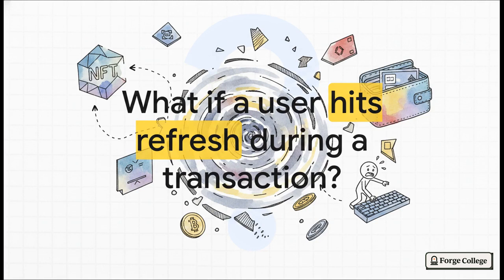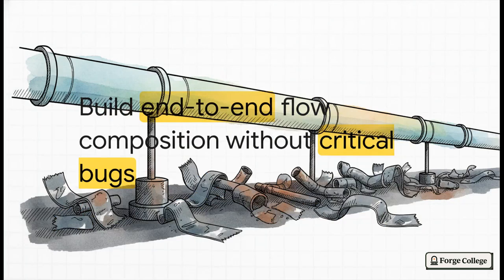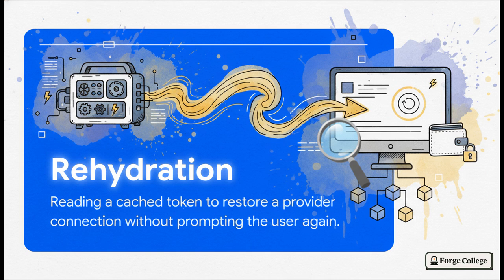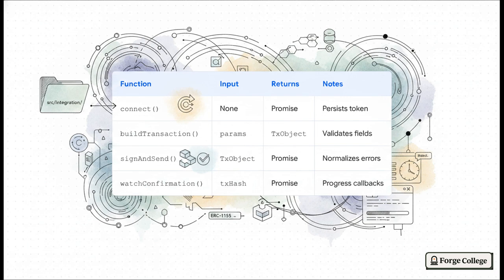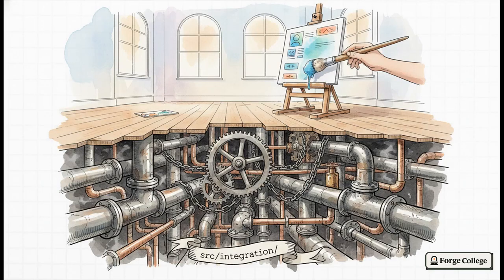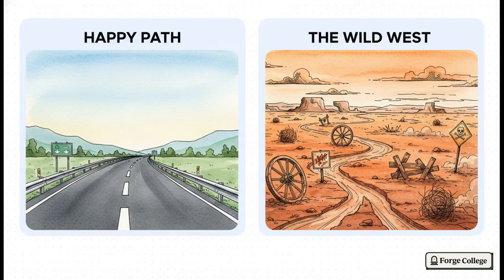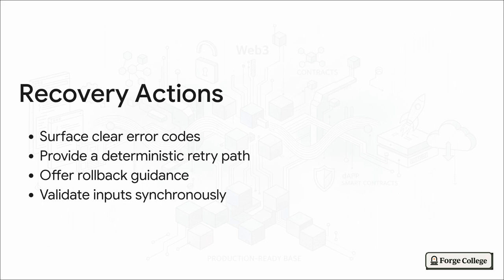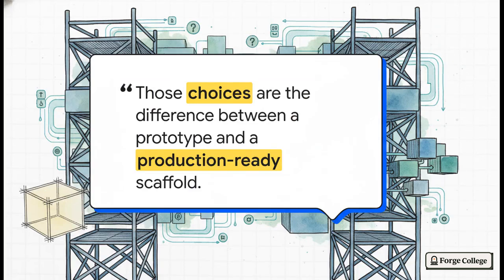dApp Integration: Signer Context & Capstone Readiness — Forge College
Ready to turn isolated transaction code into a reliable dApp scaffold that survives real users and a capstone project? This lesson consolidates authentication, provider access, and transaction-handling into a single, reusable baseline so multi-step token flows behave correctly in production-like conditions.

In this lesson you will learn how to preserve signer context across application sessions and page reloads, including nonce handling, pending-state mapping, and reconnect recovery. You'll implement modular integration primitives that expose connect, buildTransaction, signAndSend, and watchConfirmation flows with consistent error handling and actionable UI feedback. We cover composing batched and edge-case transaction handlers that validate inputs, support retry and rollback patterns, and surface precise status for users. Finally, you will verify end-to-end flows both visually and with simple programmatic checks so your scaffold is ready for the capstone.

Advanced builders who already know how to construct transactions, connect wallets, and implement optimistic UI updates. This lesson is intended for learners preparing to integrate these primitives into a capstone multi-token dApp.

- Preserving signer context and rehydration across sessions (nonce handling, pending-state mapping, reconnect recovery)
- Provider access composition and error handling with UI status and retry patterns
- Batched transaction orchestration and edge-case handling (validation, rollback, retries)
- Modular primitives: connect, buildTransaction, signAndSend, watchConfirmation
- UI patterns: optimistic updates, confirmation listeners, precise user feedback
- Verification and acceptance criteria to confirm capstone readiness